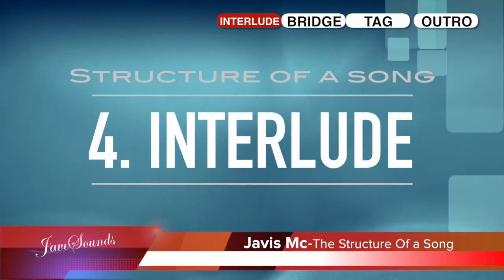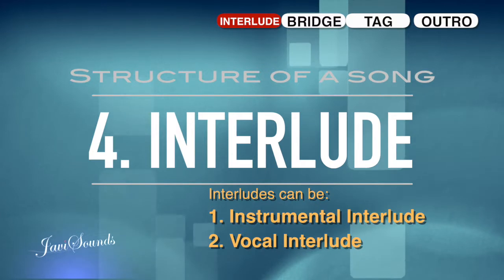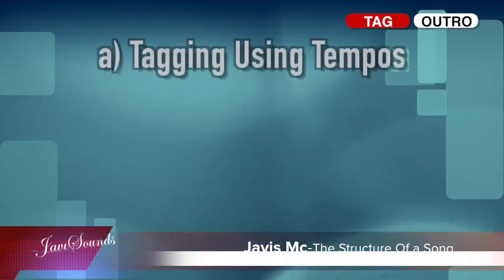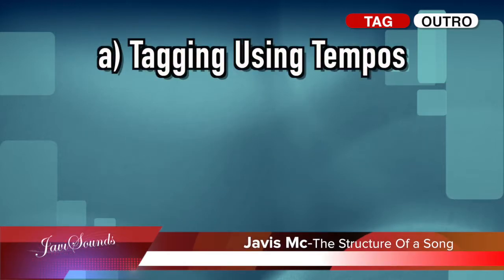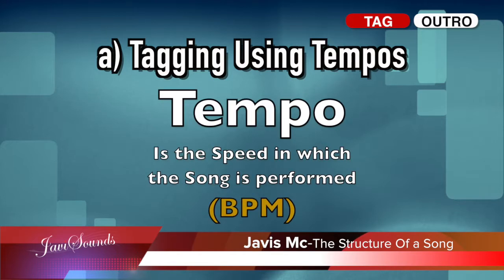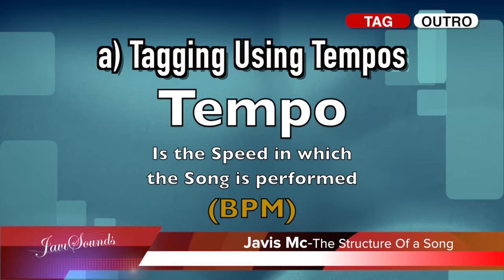How To Write And Compose Hit Songs_Lesson 2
JaviSounds Vocal Class- The Standard Structure Of a Song_2